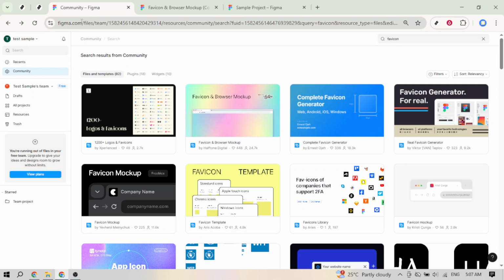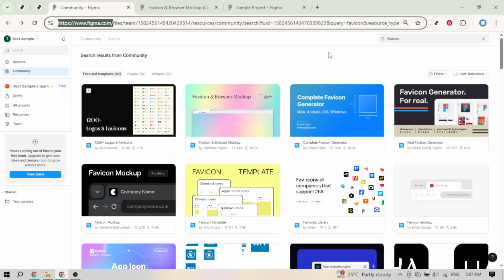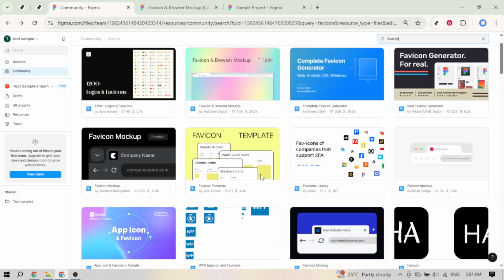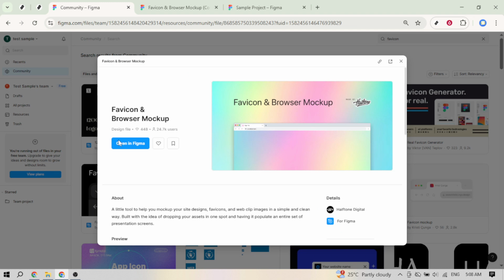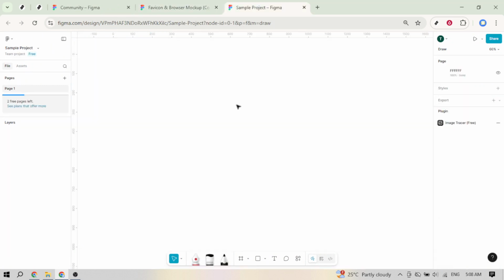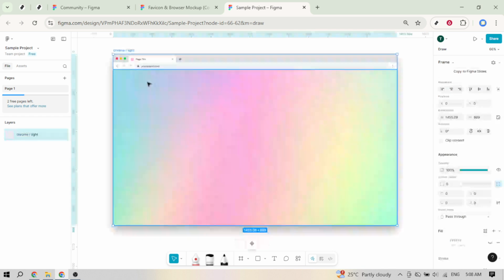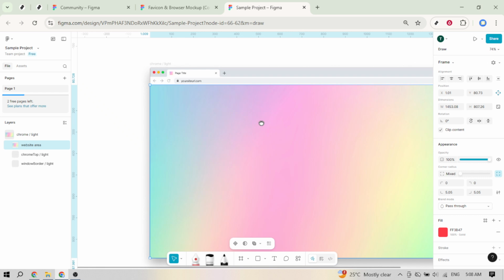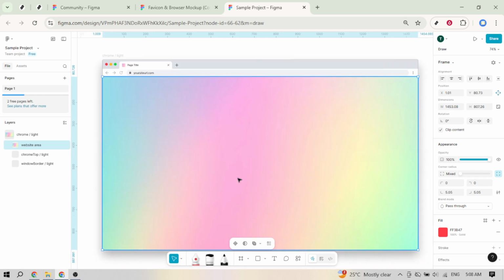How to Create Favicon in Figma 2026 (Quick & Easy)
how to create a favicon in Figma for websites and web apps. In this tutorial, you’ll design a clear and recognizable favicon icon, resize it correctly, and export it in the right formats.

This step-by-step guide explains favicon size requirements, pixel-perfect design tips, and how to export your favicon so it looks sharp in browser tabs and bookmarks. Perfect for designers, developers, and website owners.